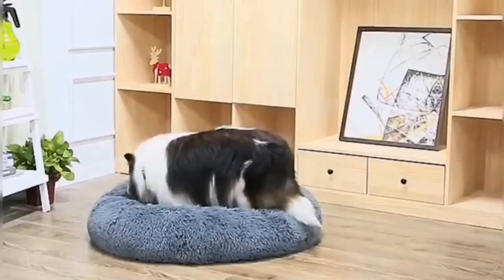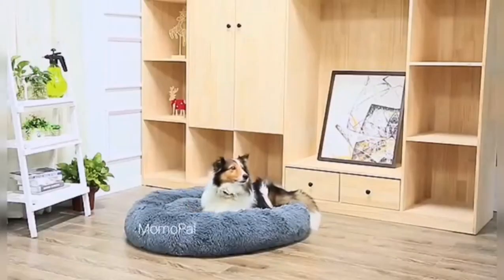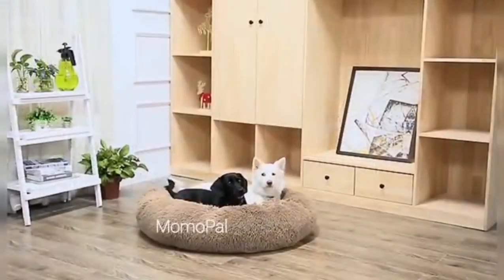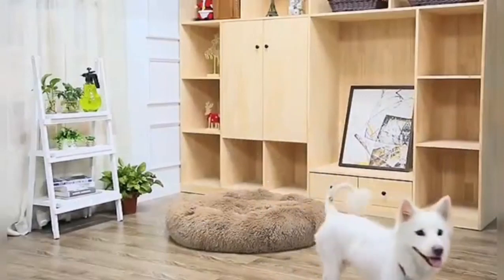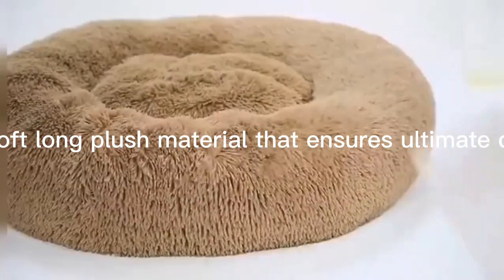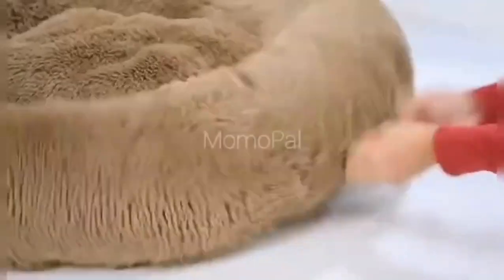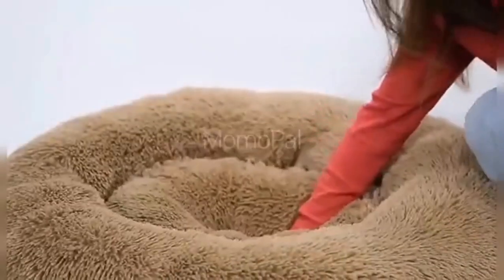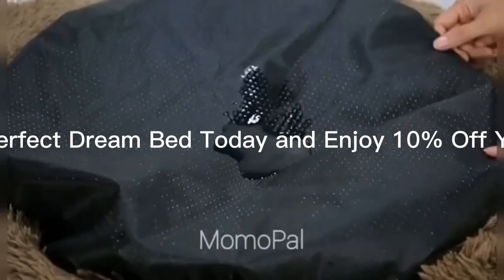Blessedtobee Fluffy Donut Dog Warm Bed Cushion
Welcome to BlessedToBee, your premier online retail store for all things extraordinary! We are a passionate team dedicated to curating a unique collection of products that inspire joy, wellness, and a sense of purpose in your life.

At BlessedToBee, we believe in the power of positivity and the importance of finding beauty in the everyday. We handpick each item in our store with great care, ensuring that it aligns with our values of quality, craftsmanship, and sustainability.

From stylish home decor that transforms your space into a sanctuary to exquisite accessories that accentuate your personal style, we strive to bring you a diverse range of products that evoke happiness and leave a lasting impression. Whether you're searching for a thoughtful gift or a special treat for yourself, our carefully curated selection is sure to captivate your heart.

Customer satisfaction is at the core of our mission. We are committed to providing exceptional service, ensuring a seamless shopping experience from start to finish. Our knowledgeable and friendly customer support team is always ready to assist you with any questions or concerns you may have.

As a company, we are dedicated to making a positive impact on both our customers and the world around us. We actively seek out eco-friendly and socially responsible brands that share our commitment to sustainability and ethical practices. With each purchase you make, you contribute to causes that promote a better future for all.

Thank you for choosing BlessedToBee as your trusted online retail destination. We invite you to explore our collection and discover the joy of embracing a life filled with purpose, beauty, and gratitude. Join us on this inspiring journey, and together, let's celebrate the blessings that surround us.

🍩🐶 Snuggling up in this fluffy donut bed like a true fur baby! 😍 It's the coziest spot in the house! 🛌